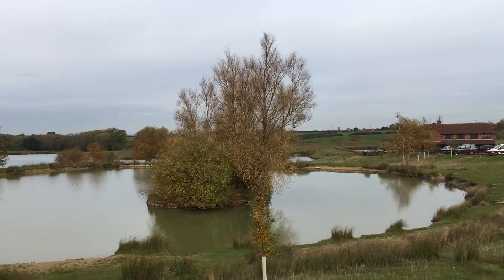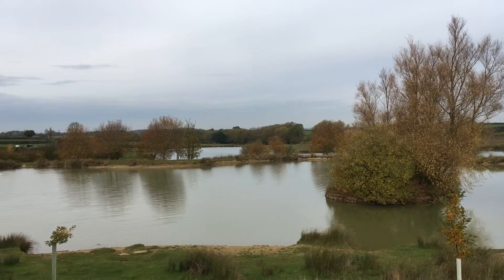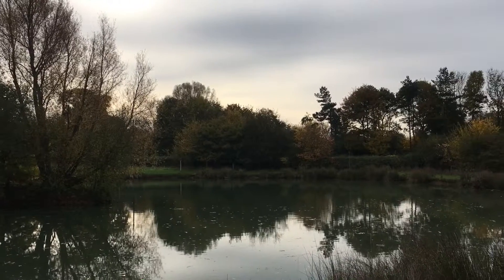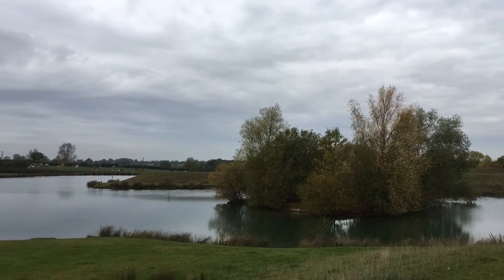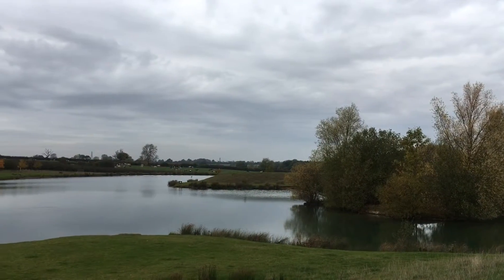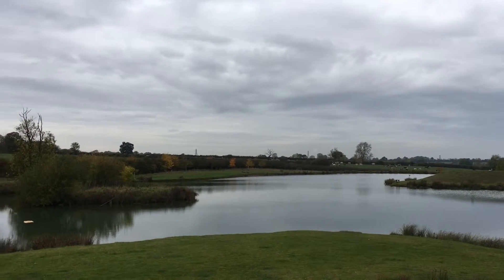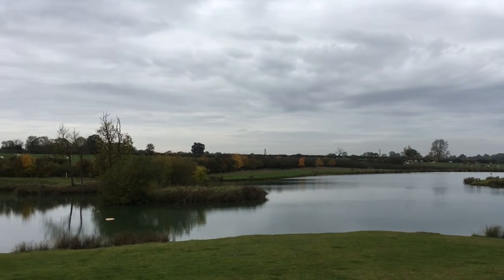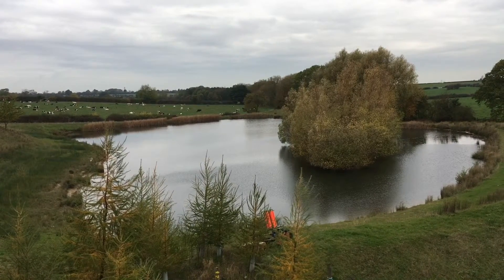Fishery Focus - Lakeside Sport, Leicestershire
The Angling Trust's James Roche investigates the fishing and the facilities on offer at Lakeside Sporting, Leicestershire.

See our full listing of venues around the UK over